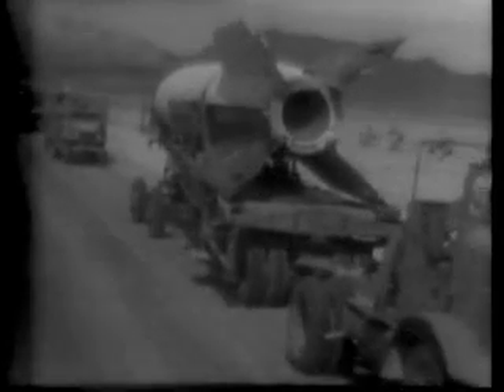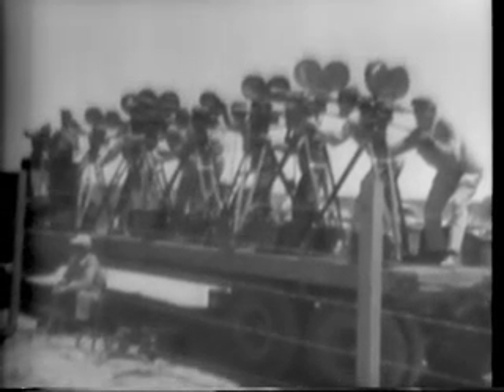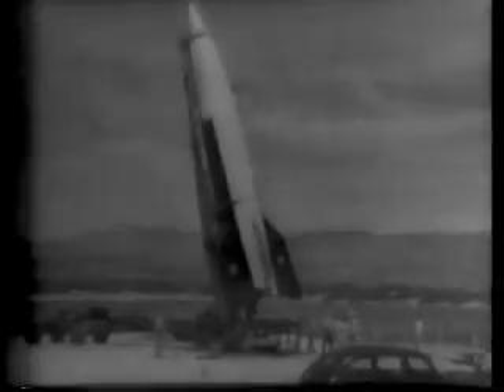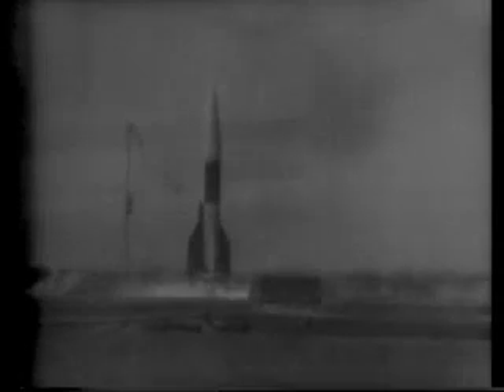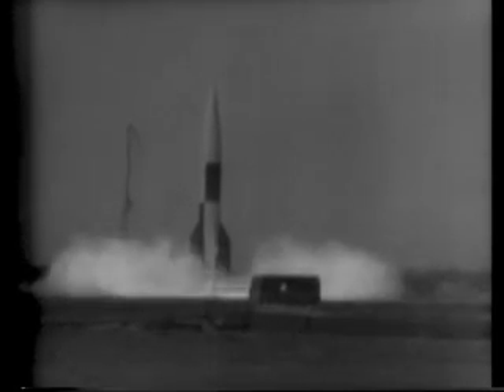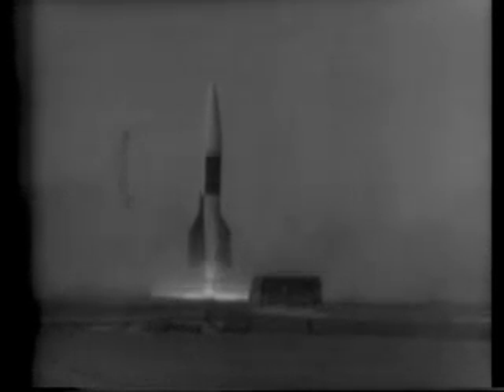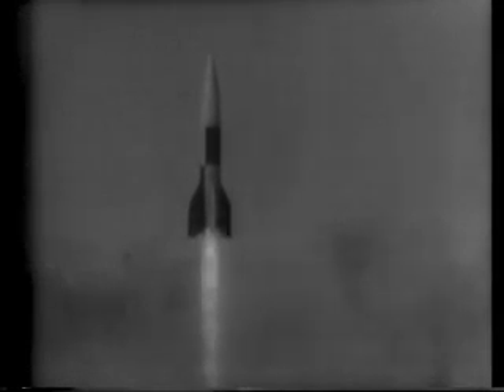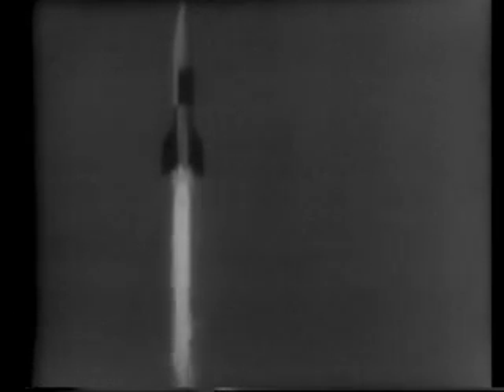American First Launch of Captured German V-2 Rocket (1946)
Footage of the first American launch of a so-called "rocket bomb". The V-2 German rocket. Sound of the pioneering modern  rocket is recorded.